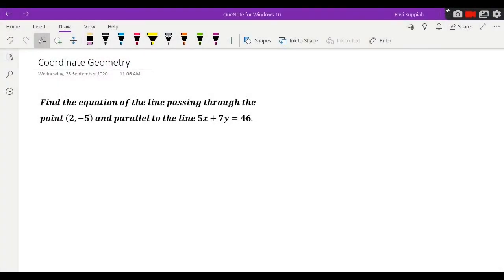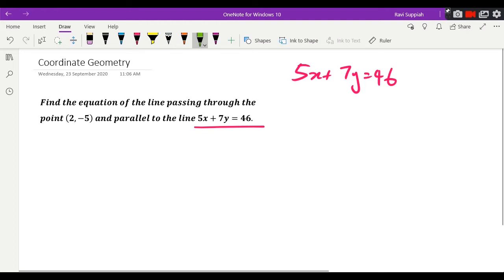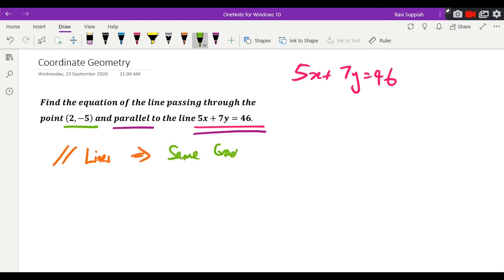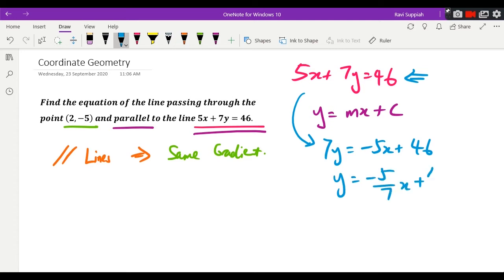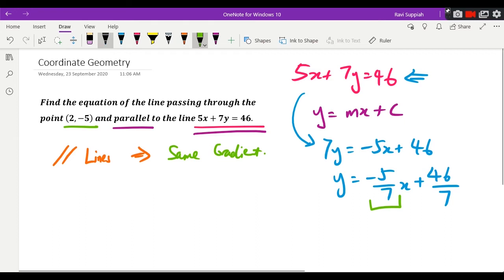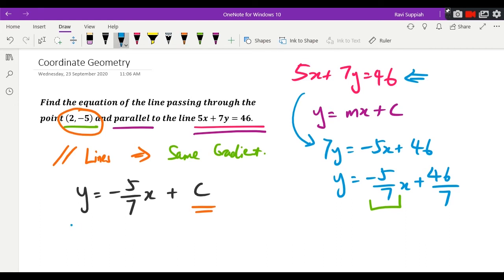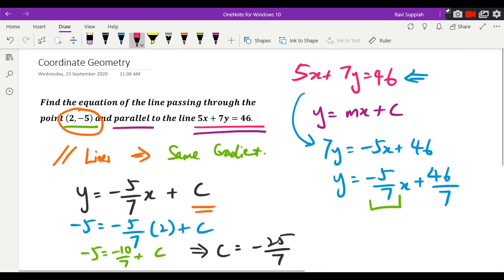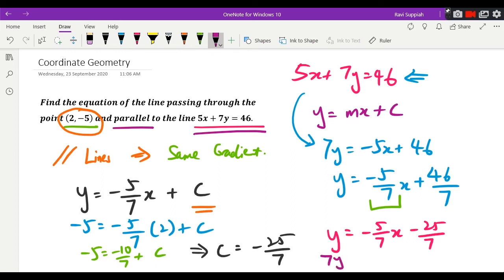Zoom Maths Class: What do Parallel Lines Have in Common?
Learn how to solve this Coordinate Geometry Question involving Parallel Lines. Want to improve on your Maths? Head over to: